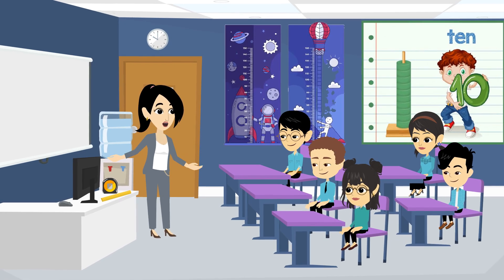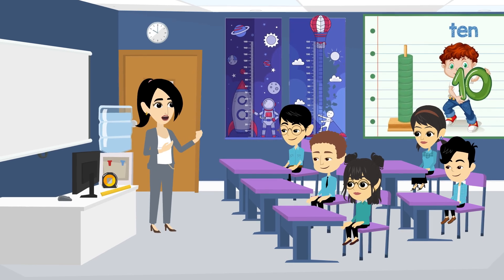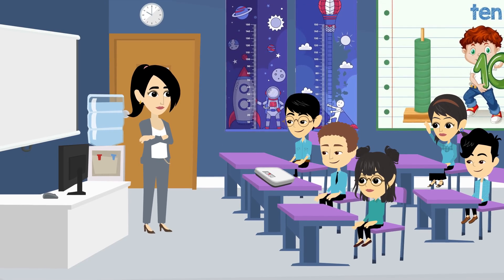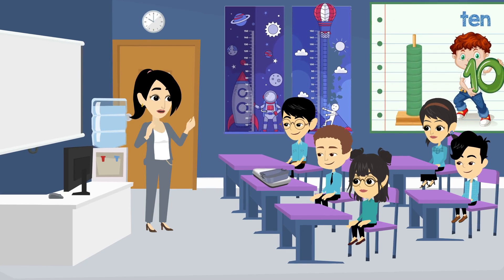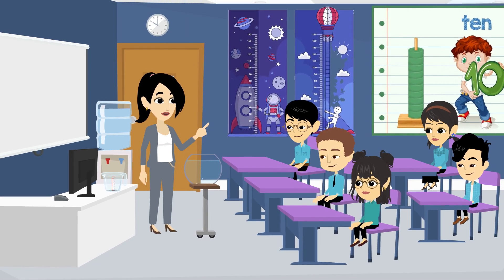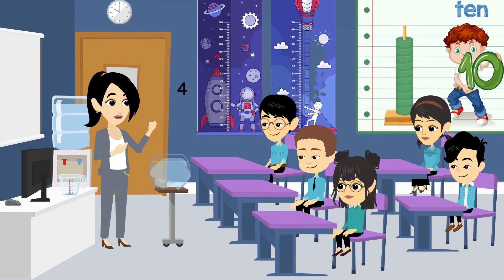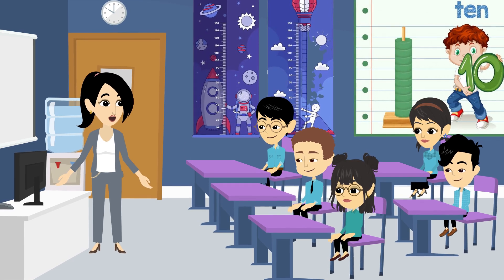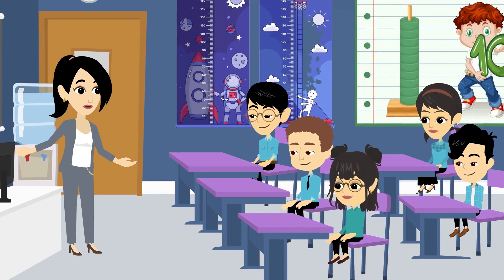S Measurement Day in Class 1080p 241022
measurement is important to know length of each object we use in every day , and know how to measure.  And which instrument need to use for meaurent is really important.